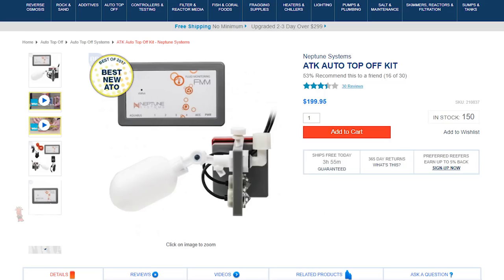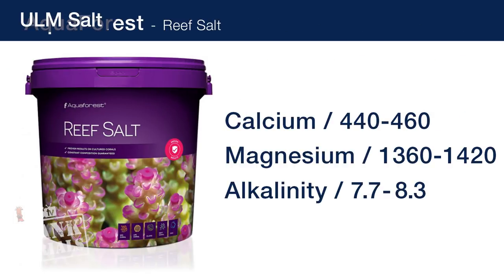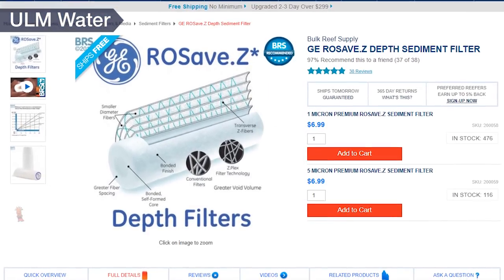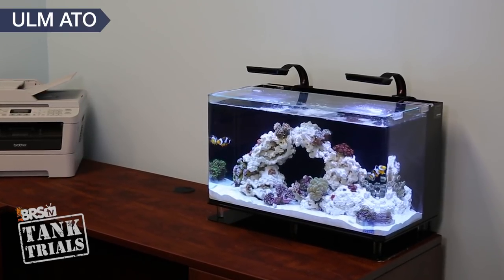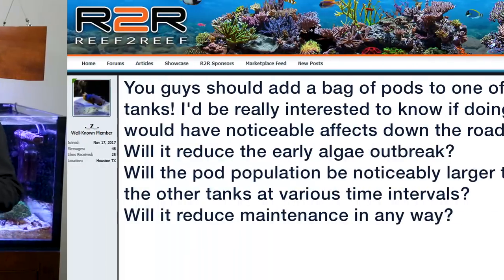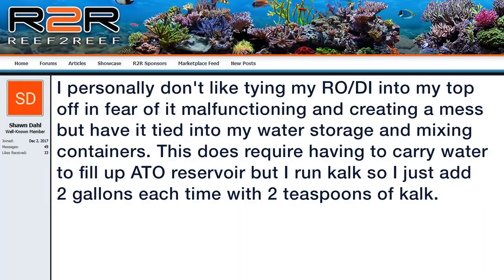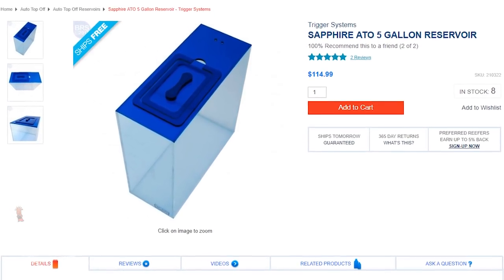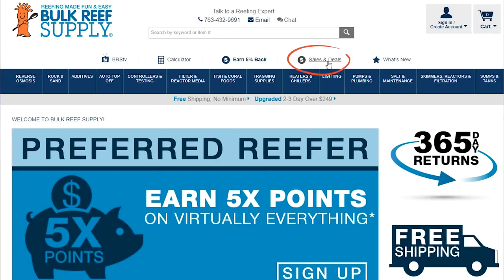ULM Tank Trials Ep-7: Salt, Water and ATOs for Ultra Low Maintenance | BRStv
Is there a ULM salt mix, water source and ATO? Today on BRStv Investigates: Tank Trials we discuss what Ultra Low Maintenance means to us for these choices as well as discuss the community's thoughts on what makes a ULM salt and ATO!

Want to hear what others are saying about their ULM choices? Jump in our multi-page Reef2Reef thread!

Be sure to sign up to WIN a Neptune ATK!

RODI units, Salt Mixes, Auto Top Offs and so much more!

Today on BRStv Investigates: Tank Trials, we want to know your Ultra Low Maintenance cycling process!